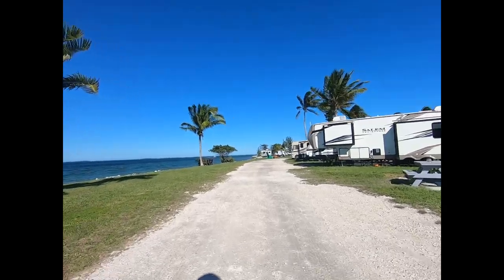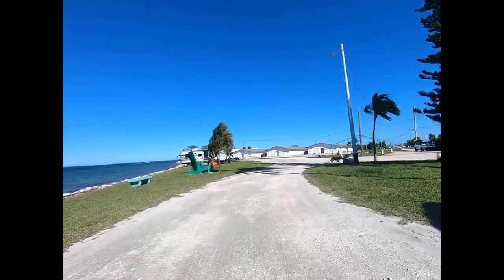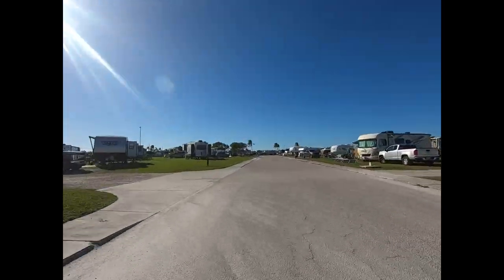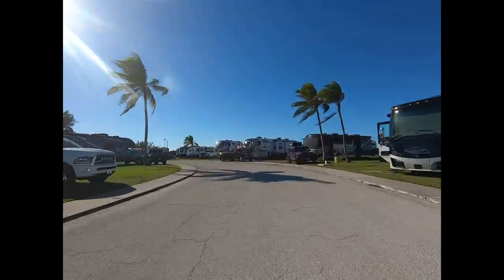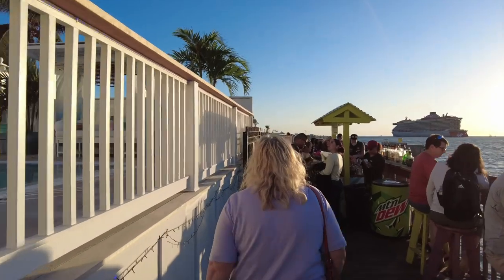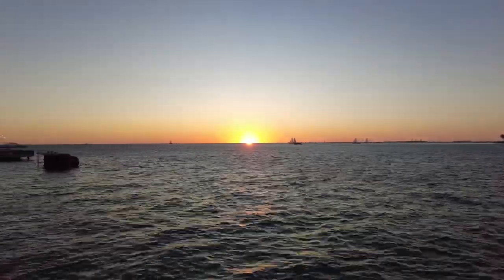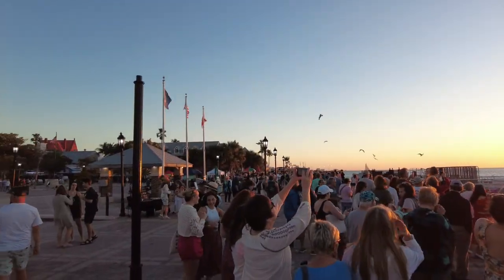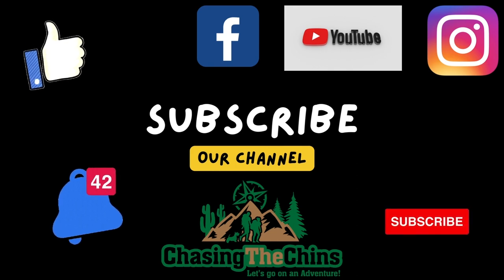Have you camped in Key West? We explore the DOD campground of Sigsbee Park. *Restricted Access*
What’s Sigsbee Park in Key West, FL?  We were fortunate enough to spend a month at this DOD park which is an annex to Naval Air Station Key West.  To camp here, or stay at the Navy Lodge or Navy Gateway Inns & Suites, you must meet certain criteria:
1.  Retired military or DOD civilian
OR
2.  Active military or DOD civilian
OR
3.  VA disability recipient (Check with the park on eligibility levels)

Sigsbee Park is one of four NAS Key West annexes.  Sigsbee contains the commands Navy Exchange, Commissary, Uniform Store, Barbershop, Navy Lodge Hotel, Marina, Car Wash, and DOD Schools.  It also has the “Hideaway”.  This is a club which serves drink, food, and great views of the sunset.

The other three annexes include:
1.  Boca Chica Key – Naval Air Station
2. Truman Annex – Key West
a. Atlantic Ocean beach
b. Adjacent to Fort Zachary Taylor State Park
c. Proximity to the Southernmost Buoy, Hemmingway House, Lighthouse
3. Trumbo Annex – Key West
a. USCG and USN Ports
b. RV (Full Hookups & Dry)
c. NGIS Hotel
d. Proximity to Key West Marina and Duval Street

We found that the easiest way to explore the area was either by golf cart, EBike or EScooter.

Ebikes – Rad Rover 6+

I use Final Cut Pro on a MacBook Air and/or iMac when editing.

We do not receive compensation for this material, nor do we endorse any items which may have been captured during filming. We are not certified mechanics or inspectors and may only offer opinions of a product shown or discussed.